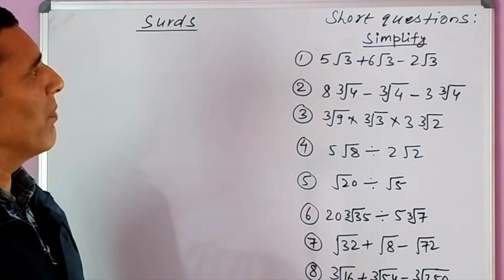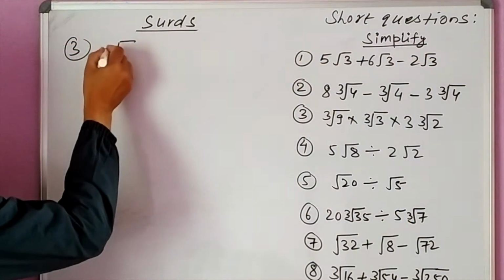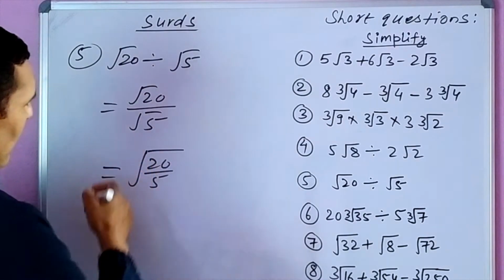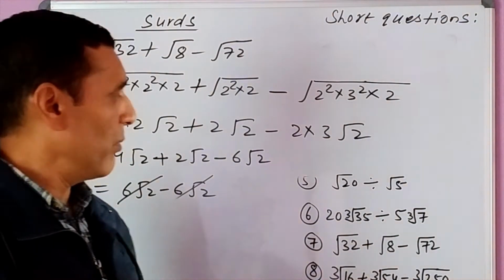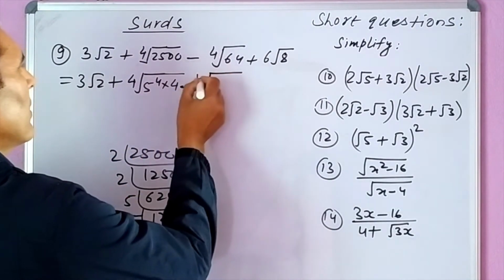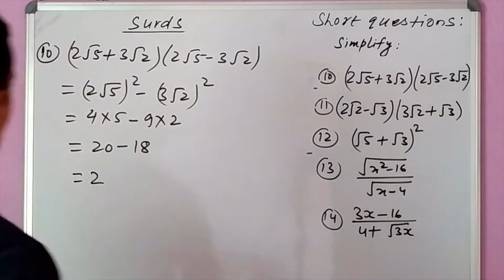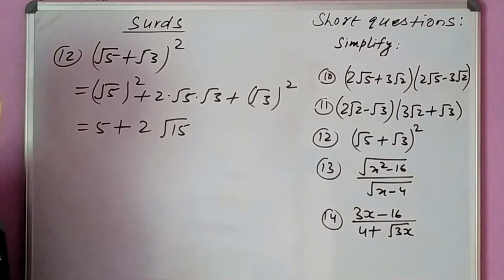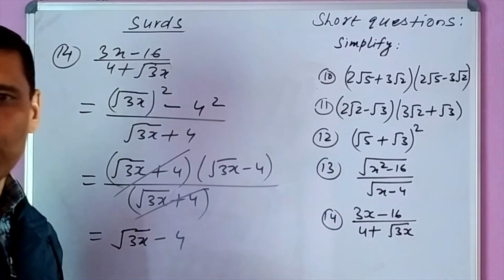SEE QUESTIONS | SURDS| SHORT QUESTIONS|ALGEBRA PART - 37| emc |BY :- Narayan Dahal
SEE cmaths